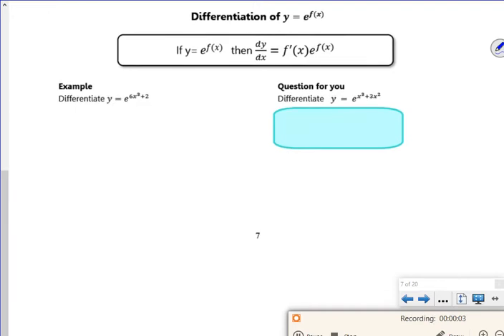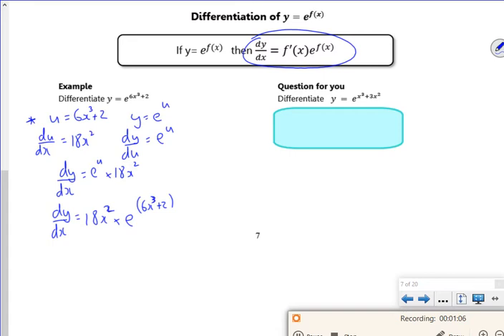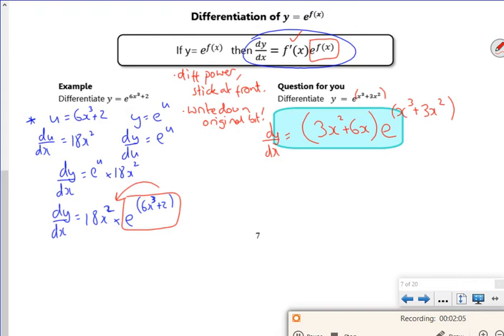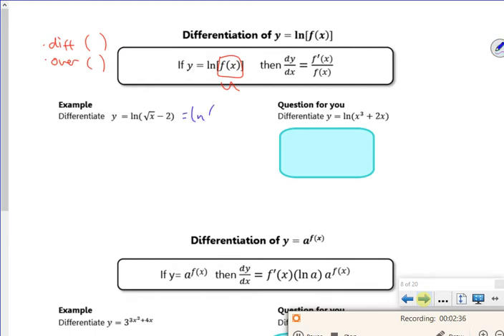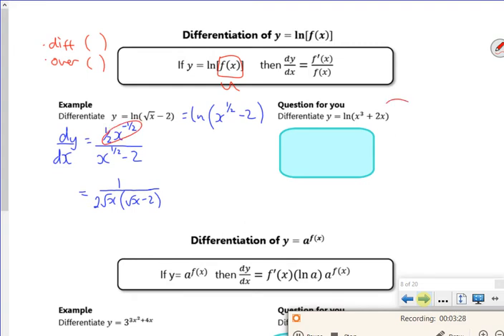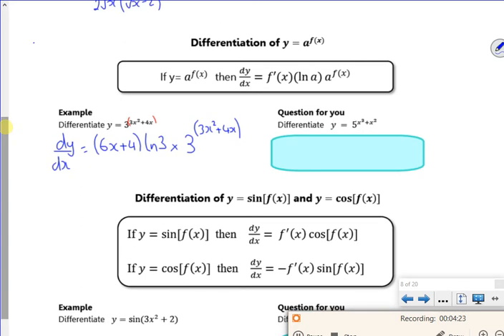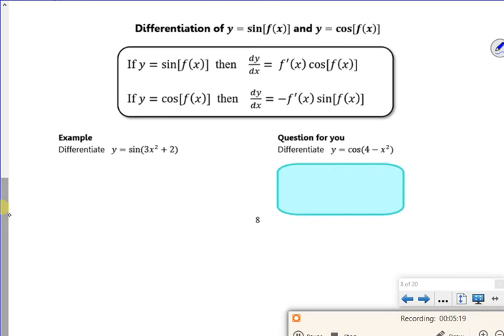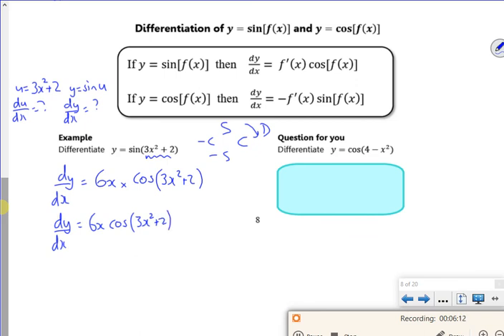A2 diff1 lesson2 vid2